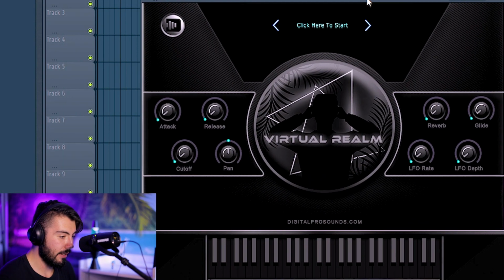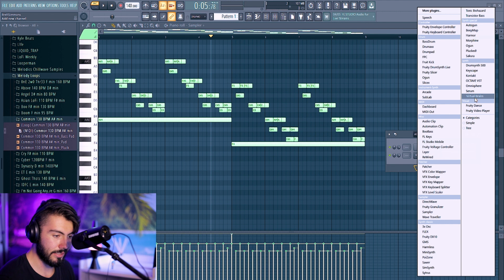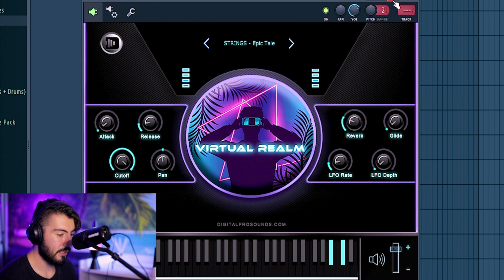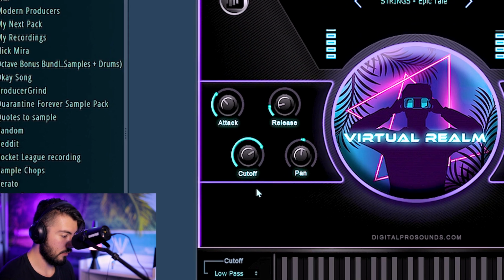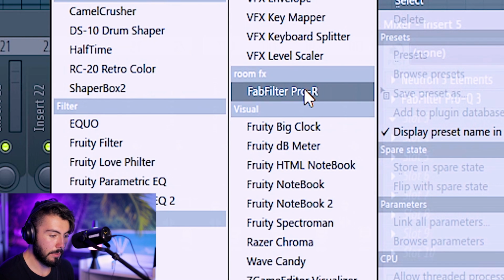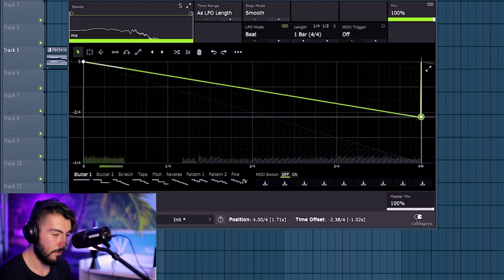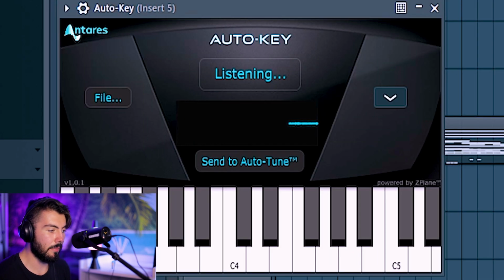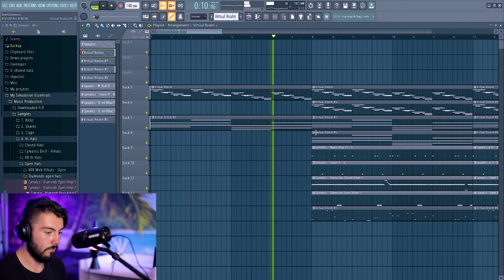This VST Is a Preset Beast! Also YOU Can Afford It.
Virtual Realm VST aims for quick inspiration with ready-to-use presets and effects to get the sound you want. This is a very good option for any producer on a budget and is looking to expand their VST library.

Timeline
Intro 0:00 -  1:08
Presets 1:08 - 4:28
Drums 4:28 - 5:41
Mixing 5:41 - 7:56
Arrangement 7:56 - 10:06
Outro 10:06 - 10:49
Final Beat 10:49 - 11:09

2 Free Sample Packs 📦

My Music 🎶